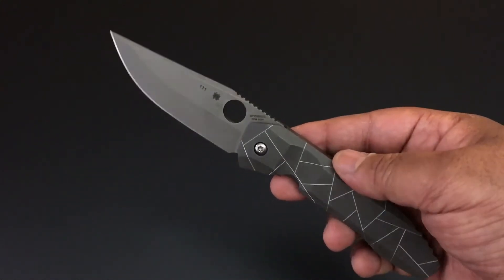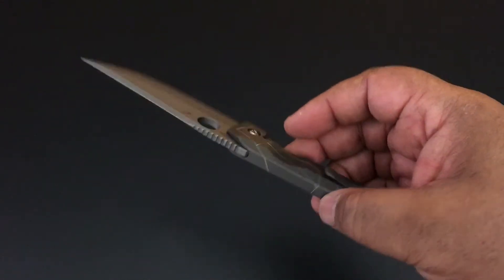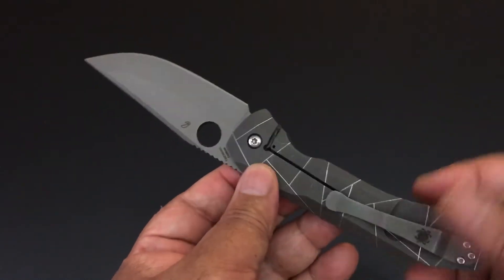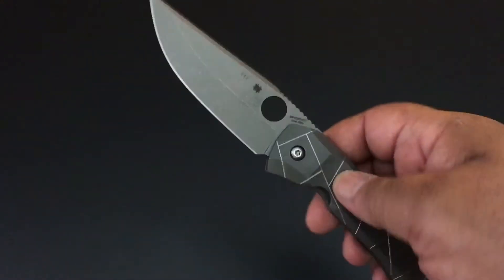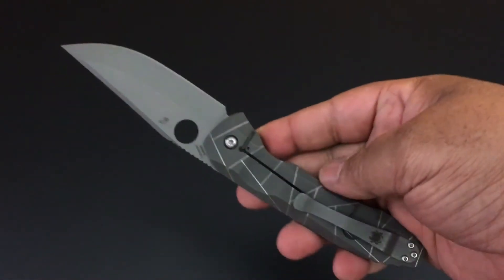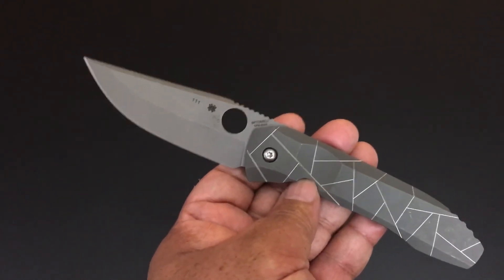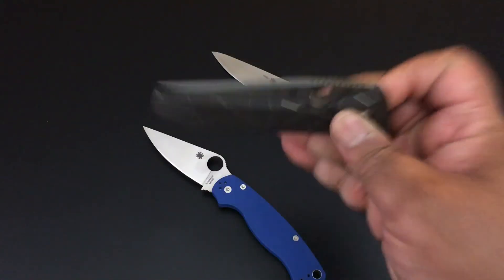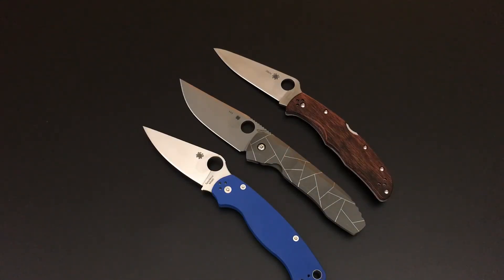Spyderco Nirvana! The Knife of the Day!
Hope you enjoy the Spyderco Nirvana, the Knife of the Day!  Thanks! -Kevin